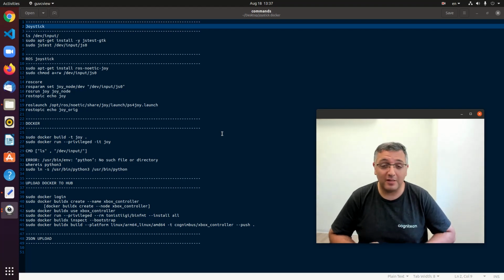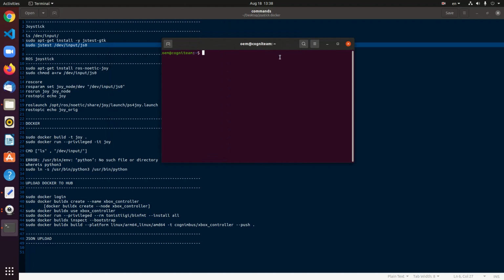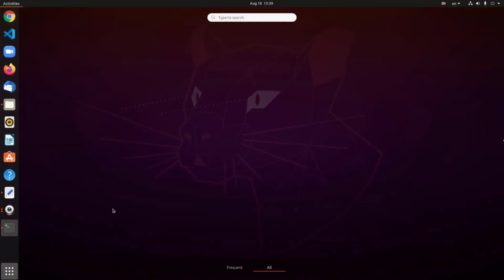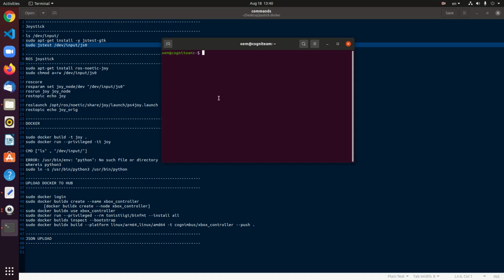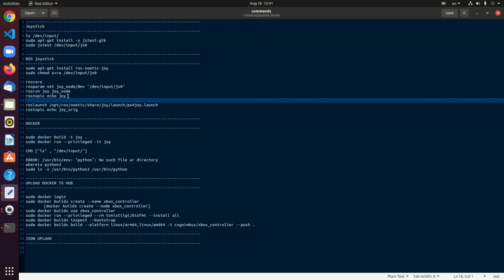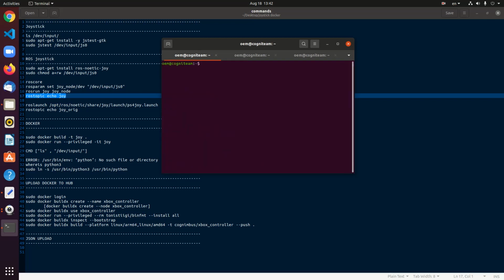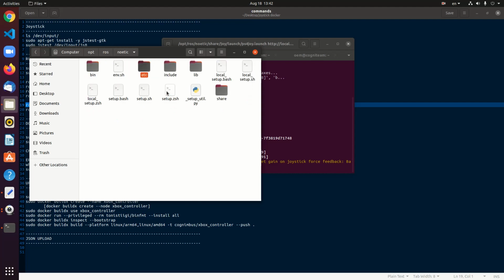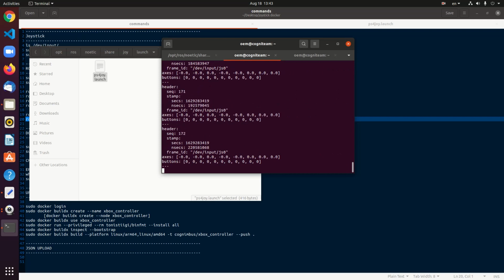4.1. Adding a Customized Component - Installing an Xbox Controller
In this tutorial we'll follow the ROS instructions to install an Xbox controller package for ROS.